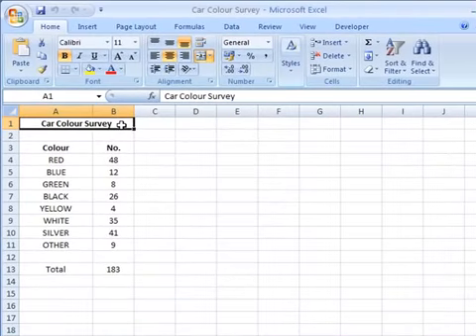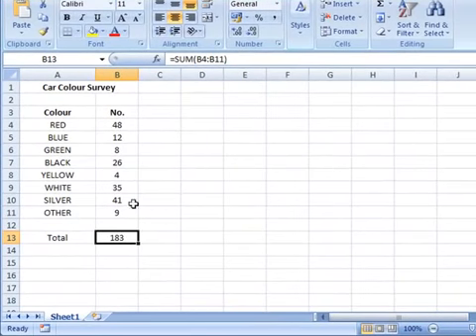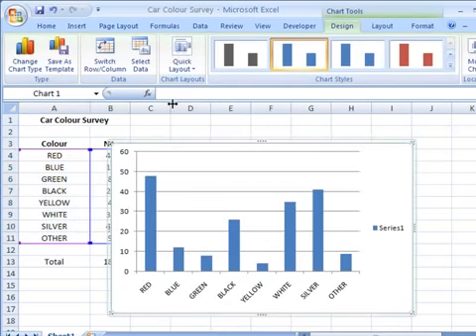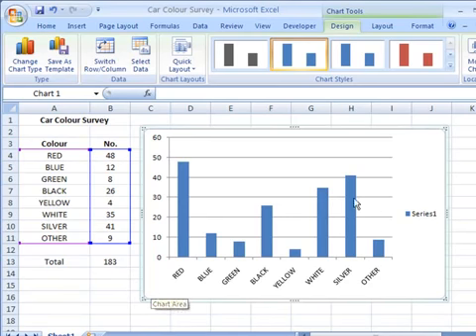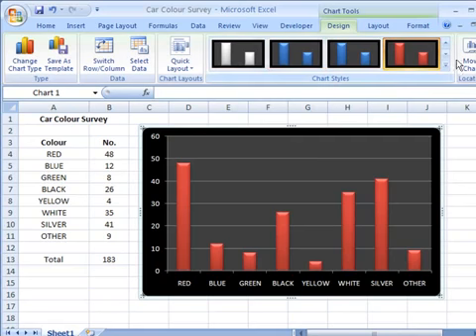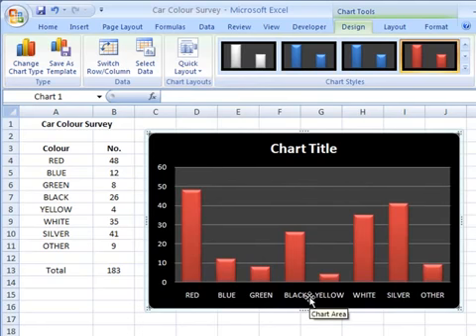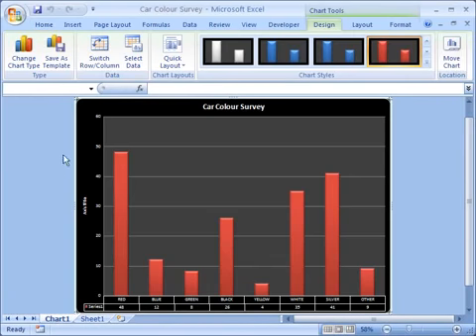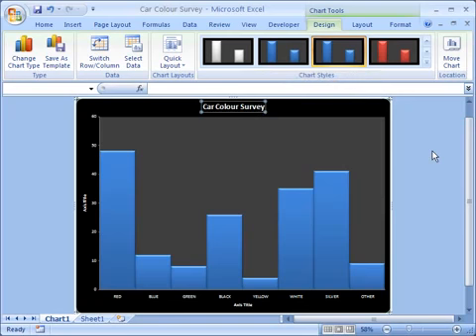Graphs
How to construct chart wizard in ms excel